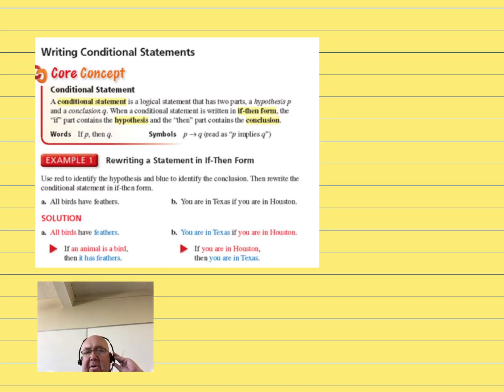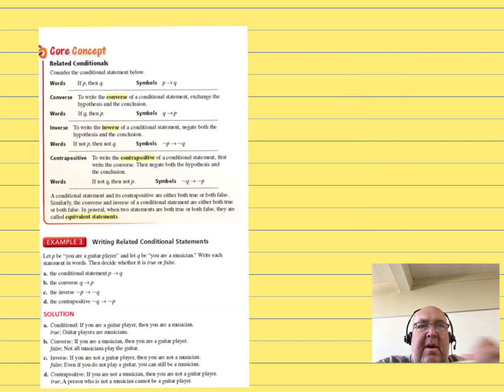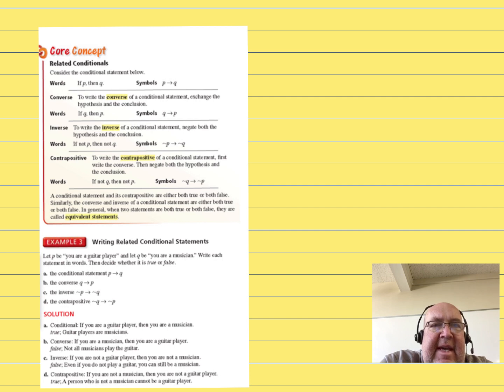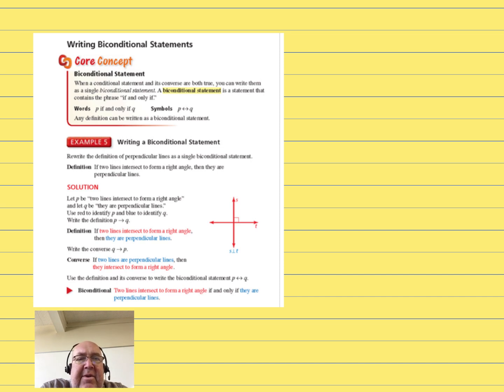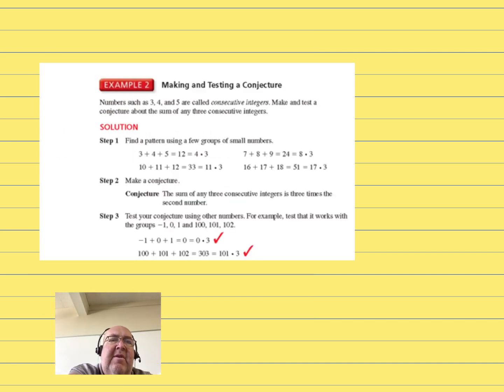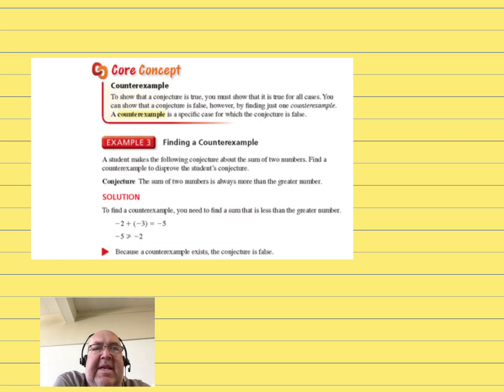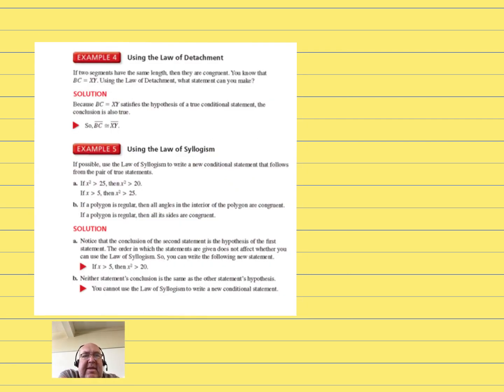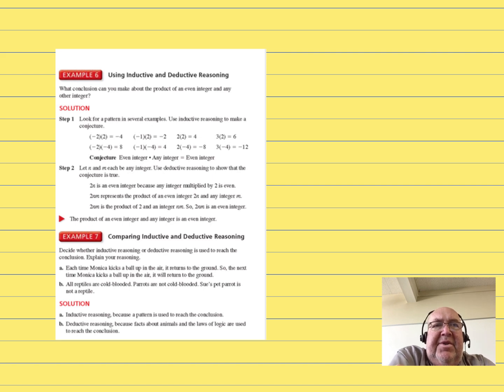Geometry Sections 2.1 & 2.2